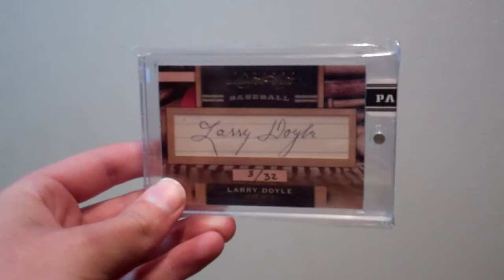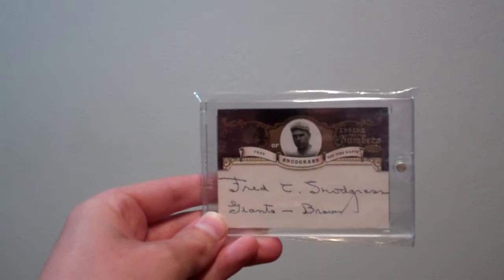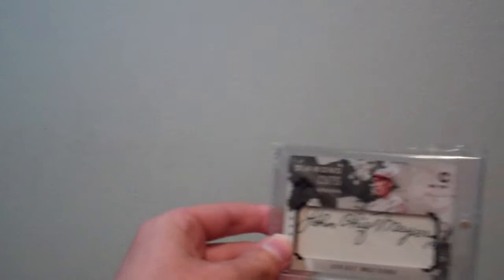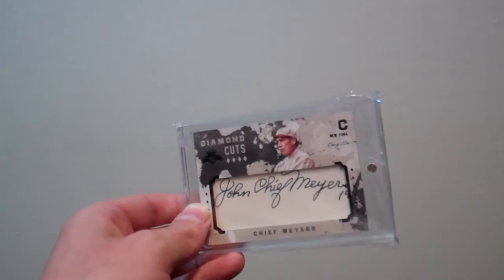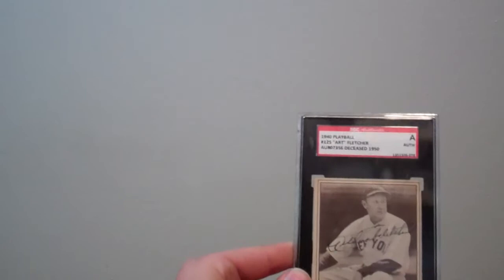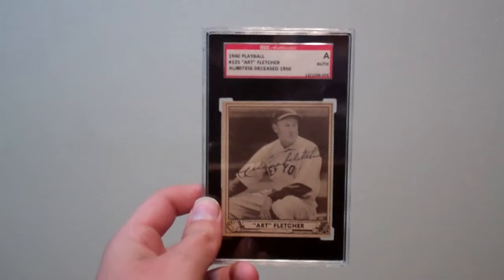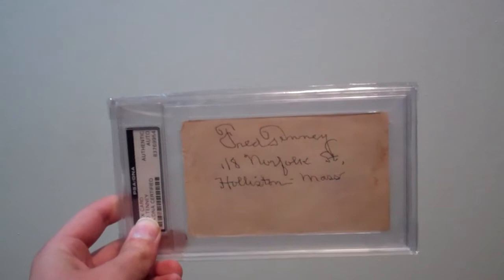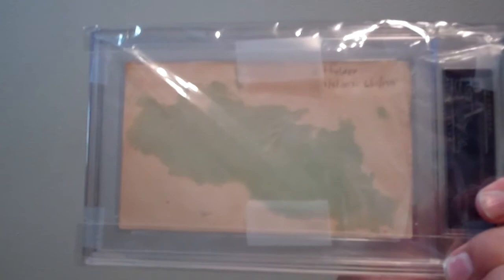T206 player autograph collection